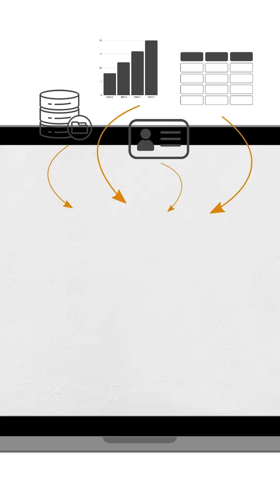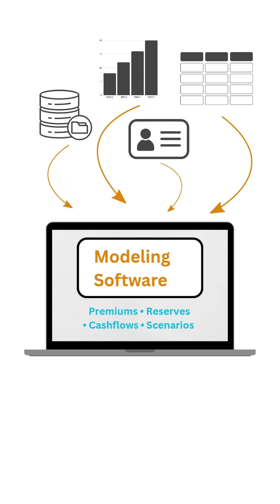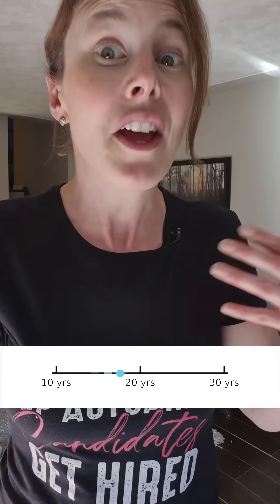What is Actuarial Modelling Software?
✅ Want to see actuarial software in action?

Ever wondered what actuarial modeling software does? Some examples of commonly used softwares are Prophet, MG-ALFA, GGY AXIS, and Moses. But no matter which one you use, they all have similar functionality and are absolutely necessary for actuarial work.

Inside the AAC, you can watch real demos of Prophet and GGY AXIS so you don’t just hear about the software, you understand how it works and what actuaries really do with it. Join the Actuary Accelerator Community (AAC) today for hands-on actuarial learning, tools, and support!

This video is designed to help aspiring actuaries (aka future actuaries) break into the actuarial career.